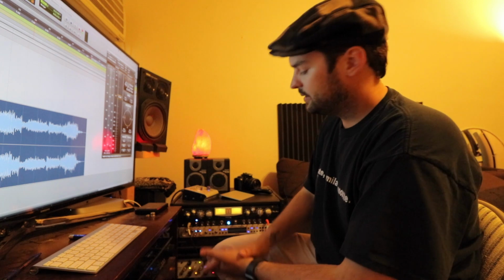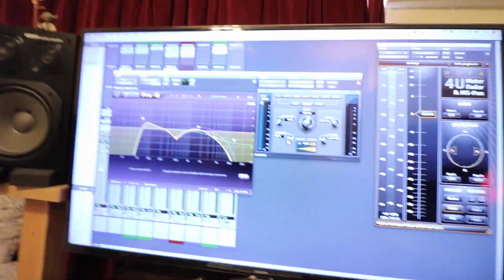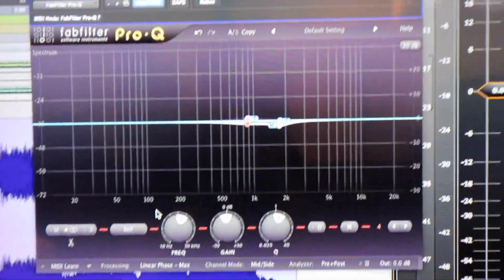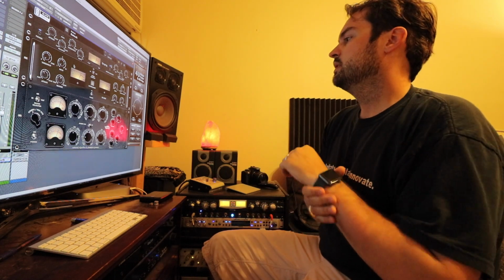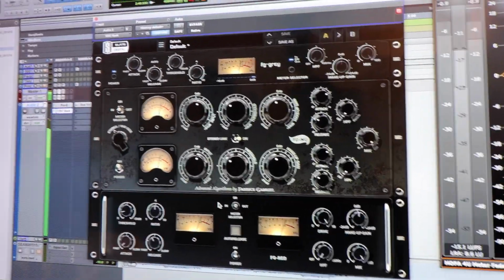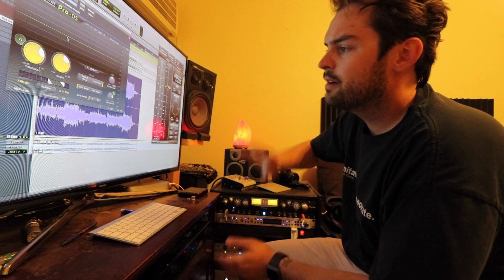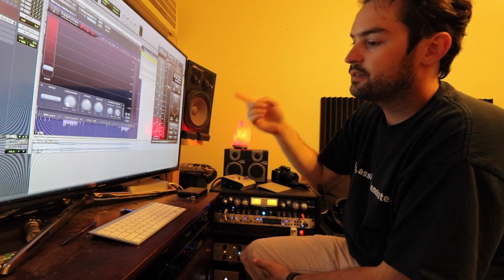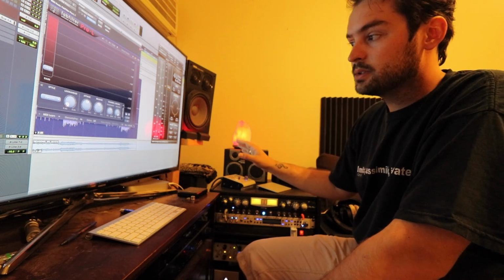How to Master a Song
Watch me master a song called "Seasons"!  I use a hybrid setup with this - first I send the tune through a Presonus ADL600 Dual Tube Preamp, then into a Rupert Neve Designs Portico II Master Buss Processor.  Once it's back in the box, I treat it with some subtle mid-side EQ, Slate Virtual Buss Compressor goodness, reverb, FabFilter Tape Saturation, De-essing, and Limiting.  I'm using the free HOFA plugin for digital metering.  Enjoy!